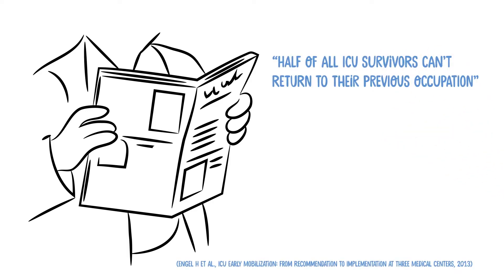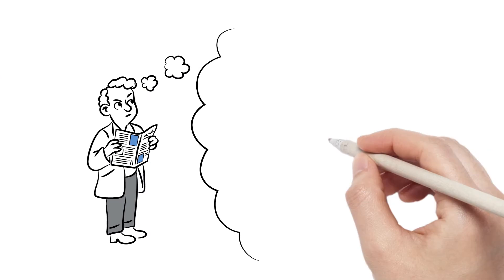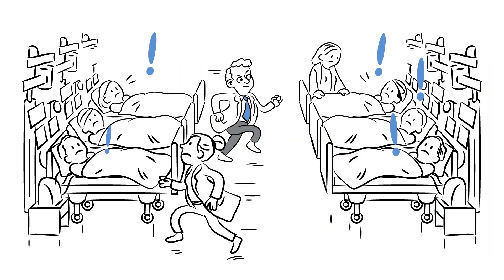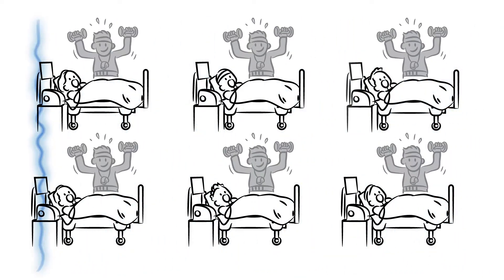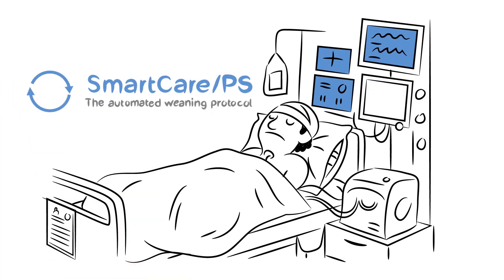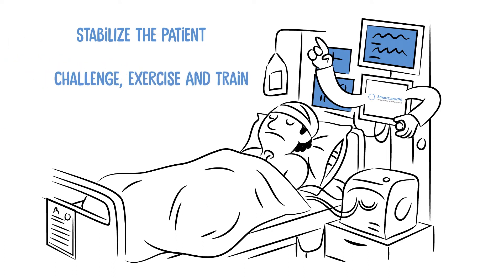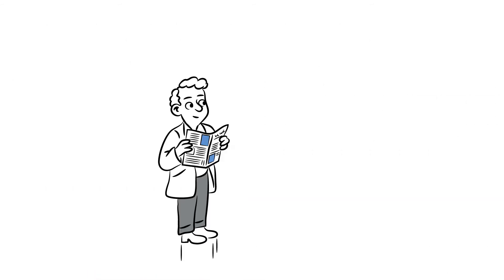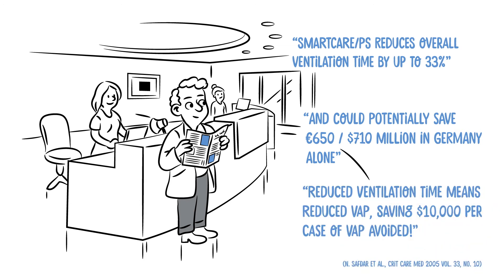Wean the patient off the ventilator with SmartCare/PS - the automated weaning protocol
Reducing length of ICU stay, reducing ventilation time, earlier mobilization of your patients...
Why not start to reach this with the training of the respiratory muscles?
Dräger SmartCare/PS is designed to accelerate weaning off the ventilator and frees up time for other tasks with the help of an integrated automated clinical protocol.